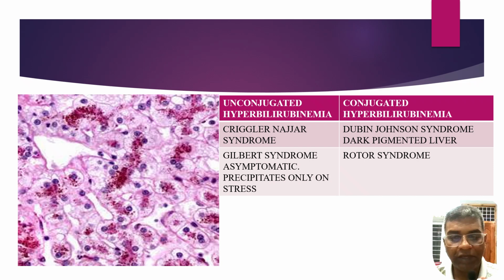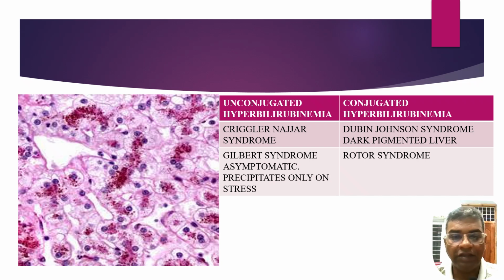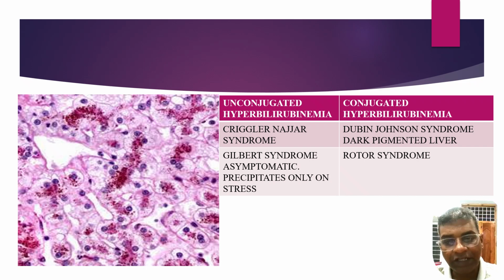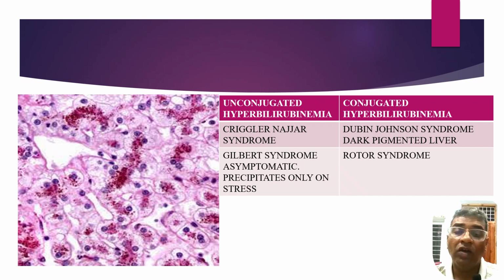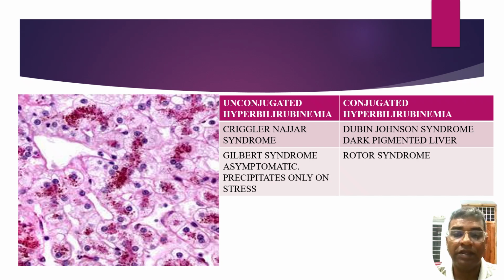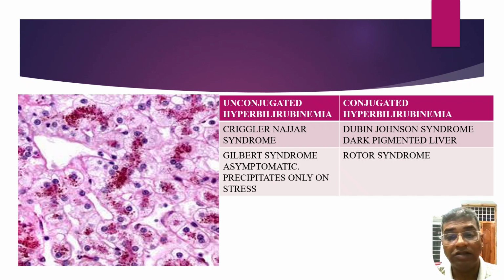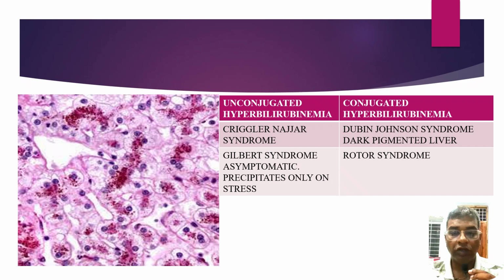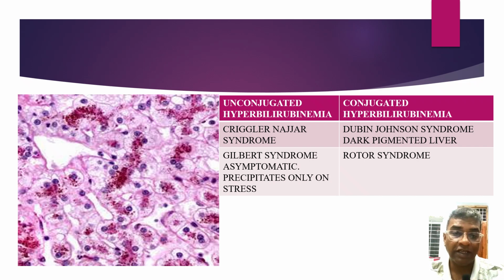HYPERBILIRUBINEMIAS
VIDEO TOPIC:HYPERBILIRUBINEMIAS

ABOUT VIDEO:HYPERBILIRUBINEMIAS